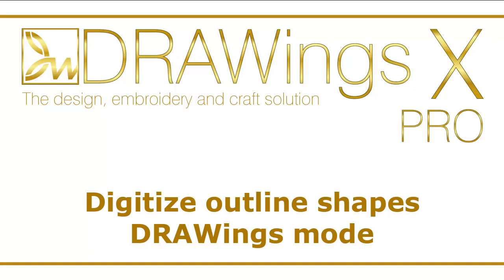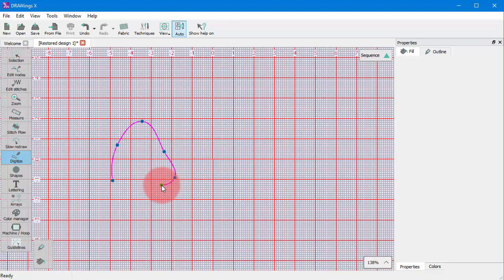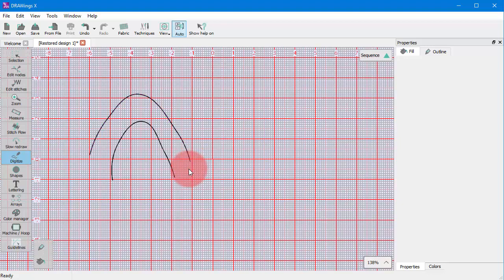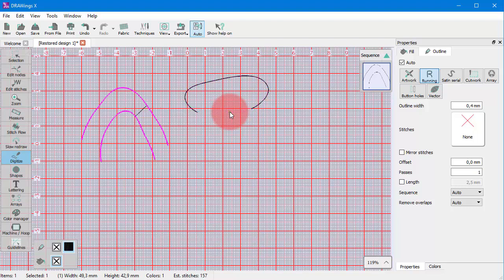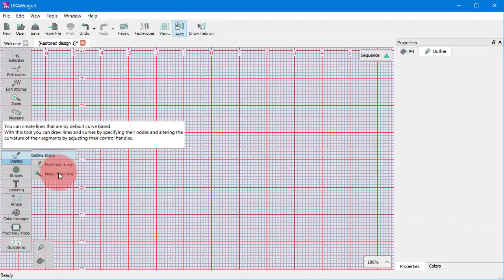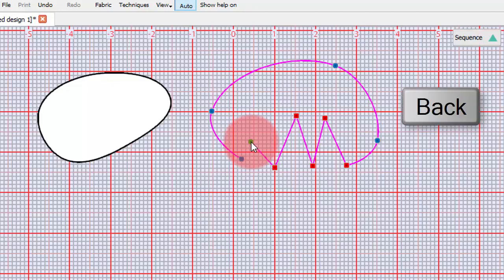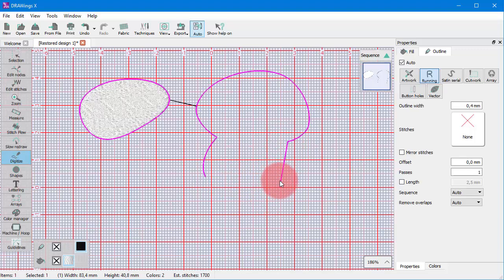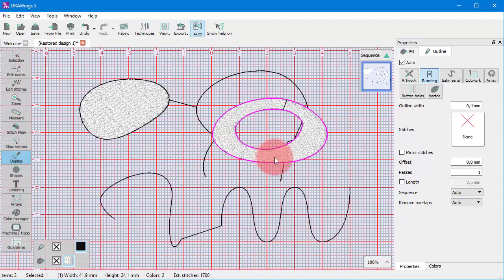Outline shapes DRAWings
(In this video we will continue presenting the outline shapes digitizing tool when using the "DRAWings" operating mode.)